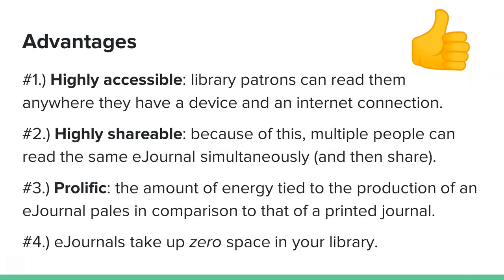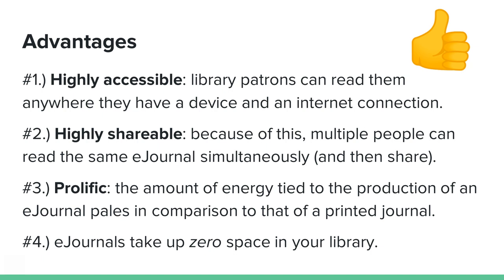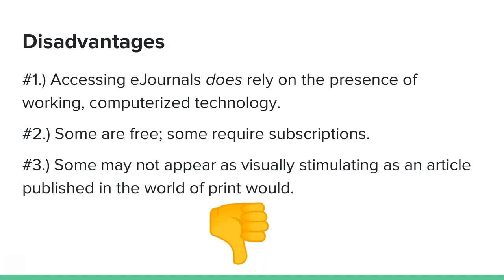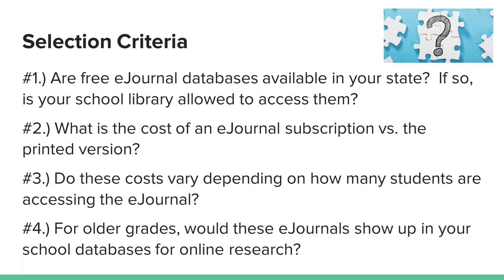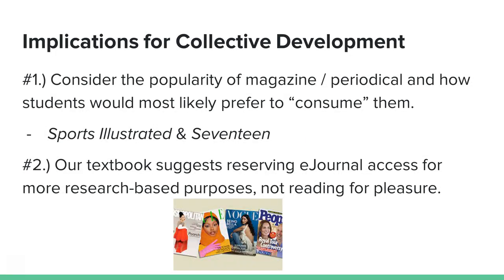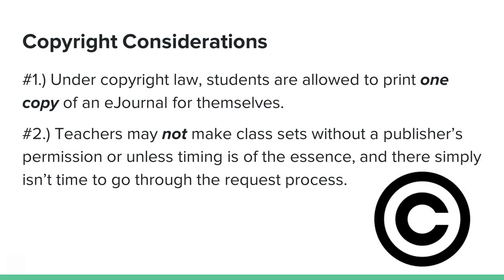eJournals and Your Library